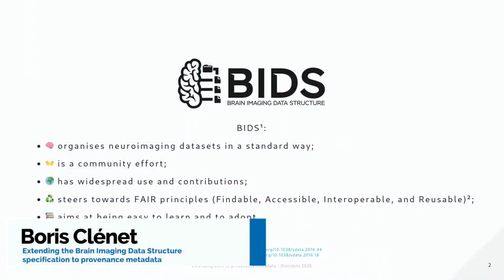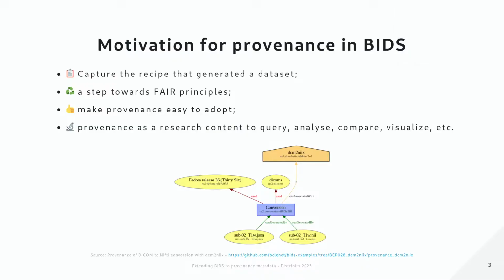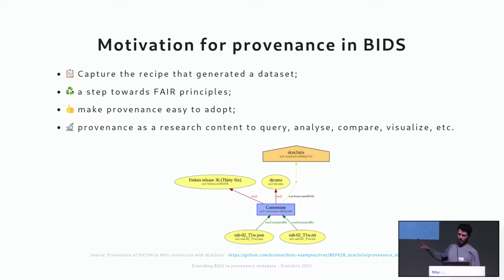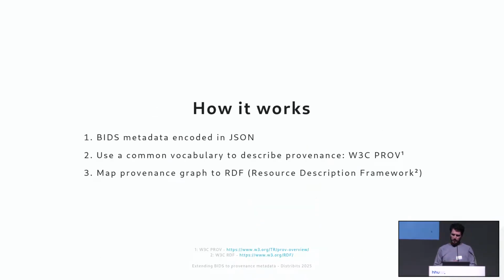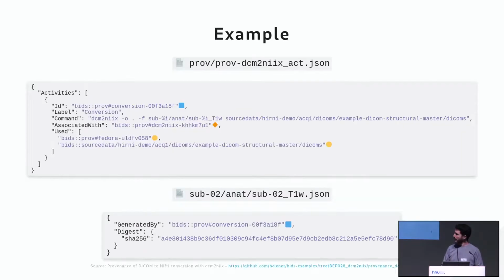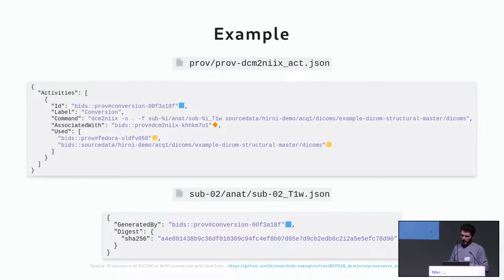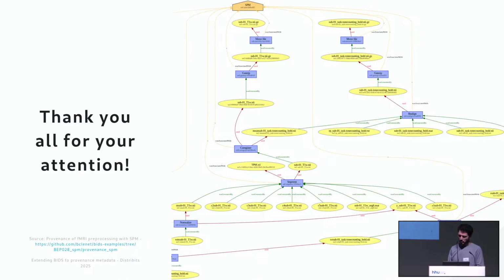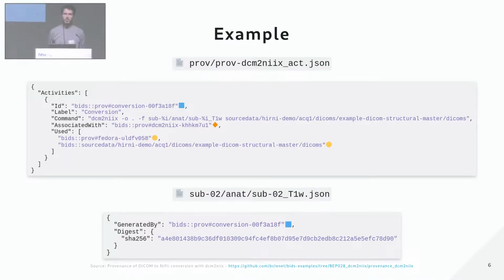Boris Clénet: Extending the Brain Imaging Data Structure specification to provenance metadata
Part of Distribits 2025: distribits.live

Interpreting and comparing scientific results as well as enabling reusable data and analysis output require understanding provenance, i.e. how data were generated and processed. To be useful, the provenance must be comprehensive, understandable, easily communicated, and captured in a machine accessible form. We present a recent extension of the Brain Imaging Data Structure (BIDS) that aims at describing the provenance of a dataset. This extension was designed as a combination of ergonomics and computability in order to help neuroscientists parsing human readable yet computer generated provenance records